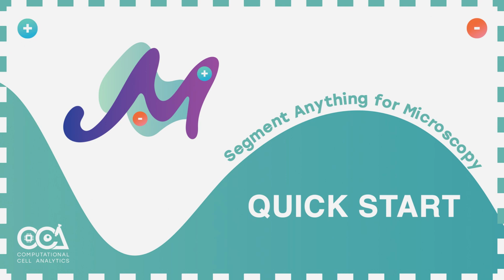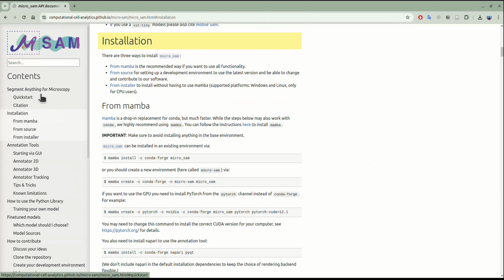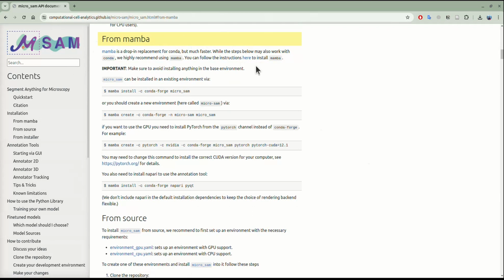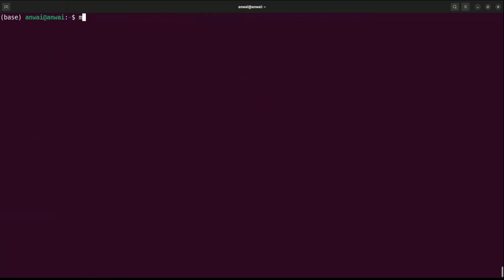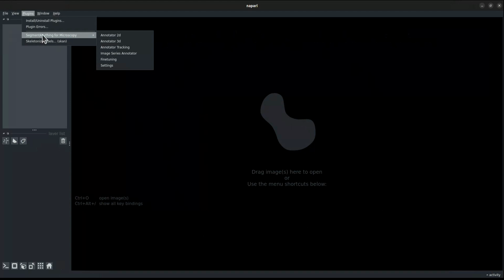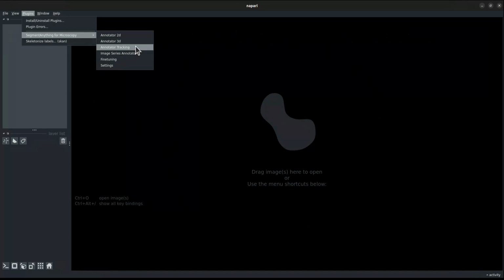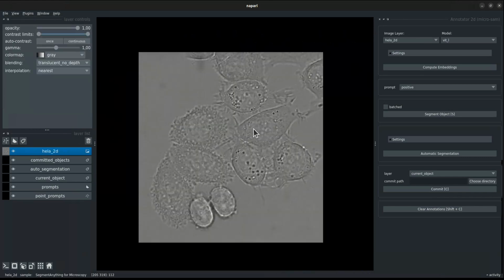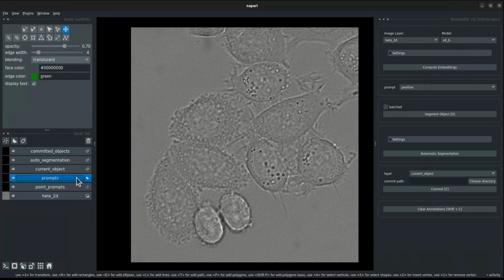Getting Started with Segment Anything for Microscopy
Tutorial video showing the installation and how to get started with Segment Anything for Microscopy.